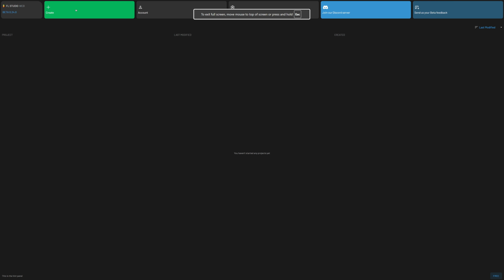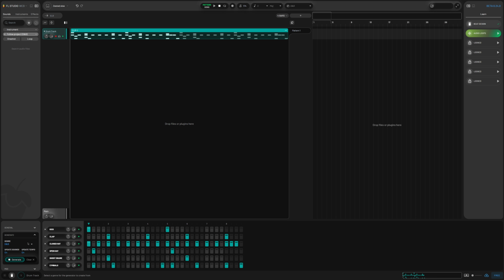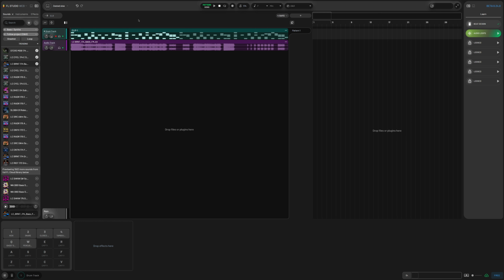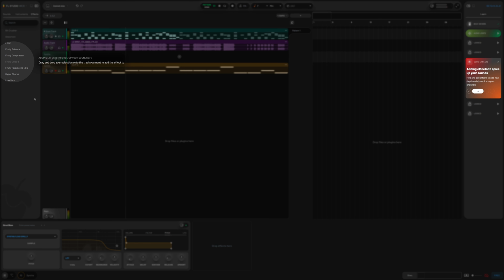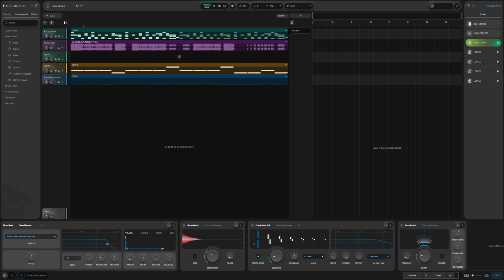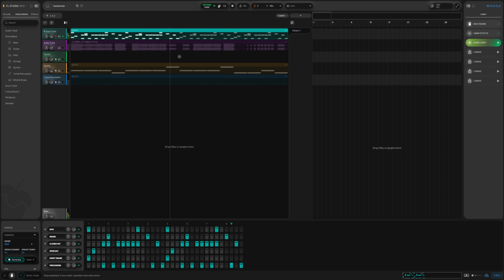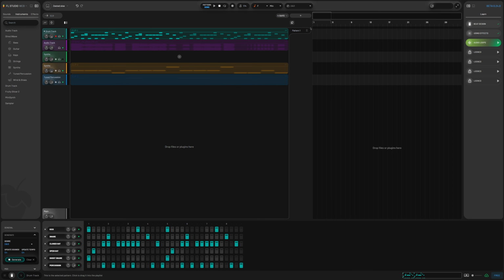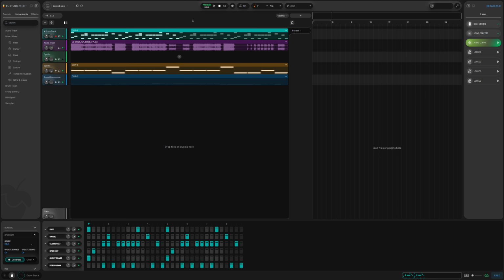I tried to make DRUM & BASS on FL STUDIO WEB...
Here's my first ever attempt at using flstudio web to make a drum and bass drop